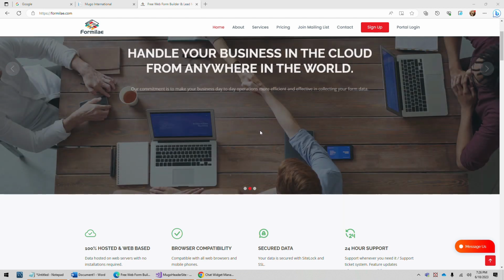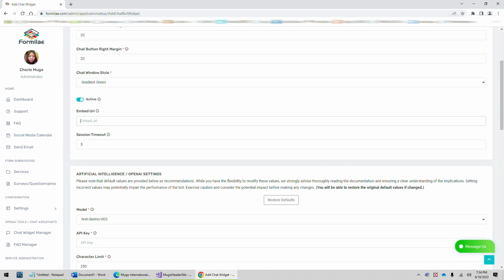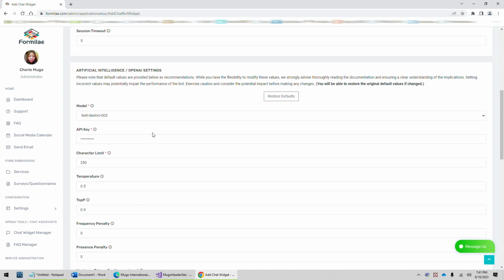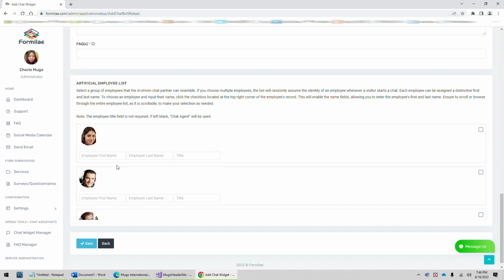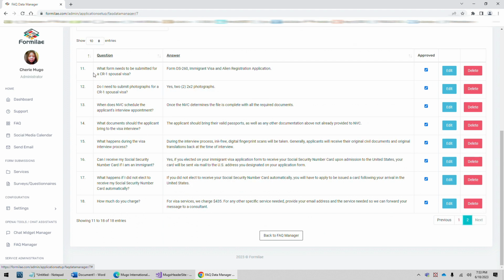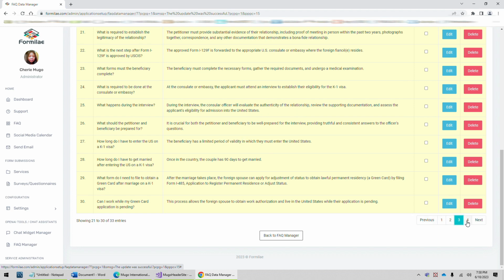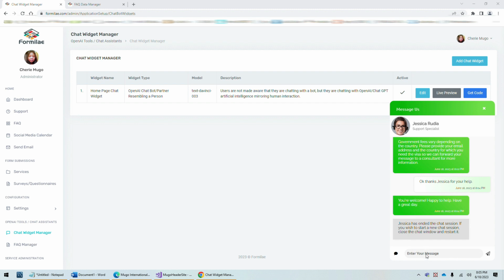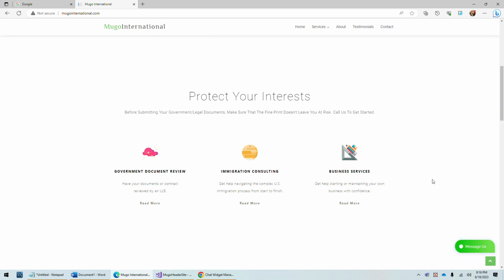Set up a Chat Bot for your Web site - Full Tutorial - OpenAI Integration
A few more things to note about chat bot setup:
1. When you set up your FAQ and need to make any updates to the FAQ, the updates are immediate and your chat bot will answer the questions from the users correctly according to your FAQ immediately. No additional coding/development is needed ever for your bot if your data needs to change.
2. You are using artificial intelligence which isn't perfect, and if you find that your bot is "making things up", just be sure and add FAQs to avoid that. If the bot does not know the answer to the question and you find that the answers given are too assuming, you can take control of the subject by entering the relevant FAQ questions. (We send you chat transcripts so you can look over the history of the conversations.)
3. Formilae software is customer-driven. See a feature that you'd like added to your bot? Contact support to discuss your needs. (We may be able to add your desired features or automate your desired areas of your business.)
4. This video gives extensive details on chat bot setup and what the different configurations mean. A separate is coming soon that take you through the entire process quickly as a demo.

How to set up your OpenAI account and set up an API Key:

to start building your chat bot!